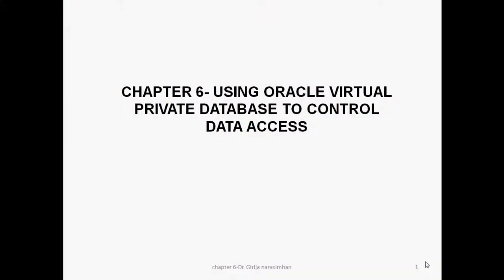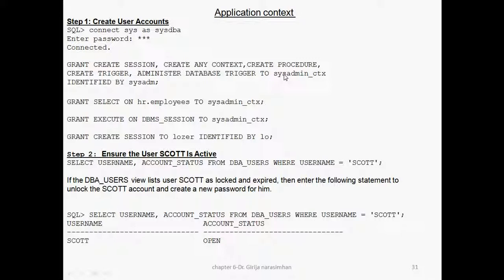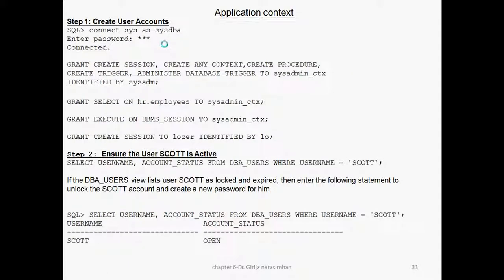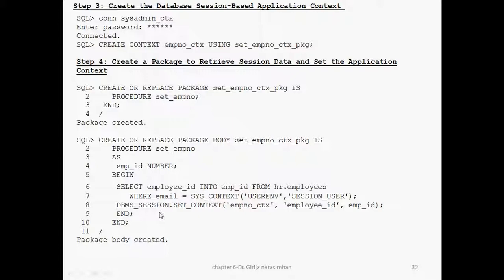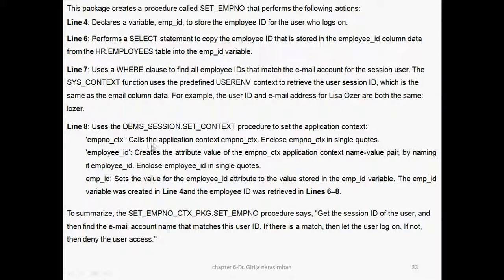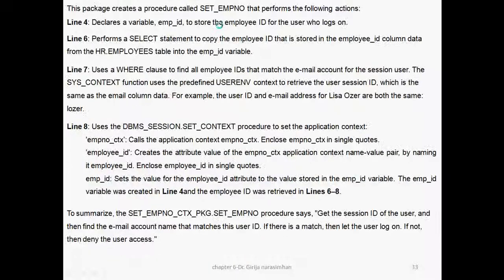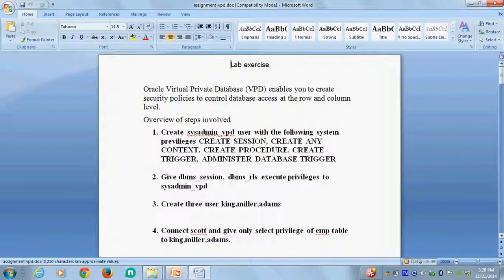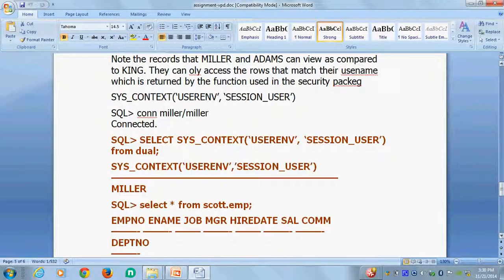Virtual Private Database- Application context- part iii-Secuity Database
Virtual private database, oracle 11g, dbms_session, sys_context, context, dbms_Rls, column masking, row level security, package, function, log on trigger, dr. girija, dr.girija narasimhan, security database,database security